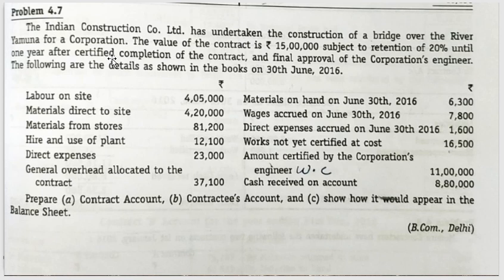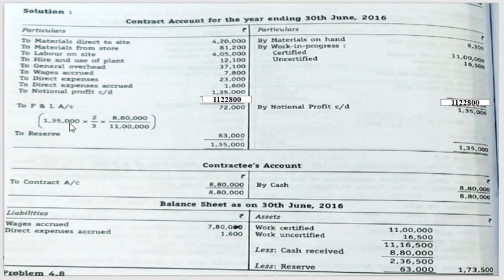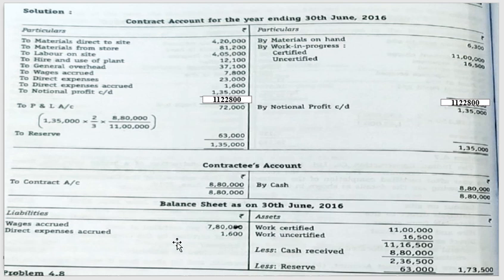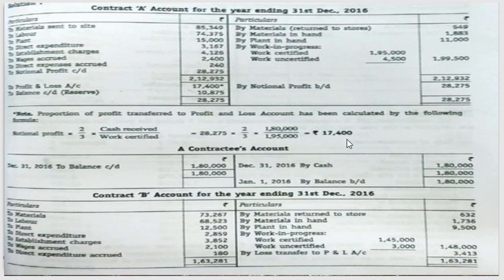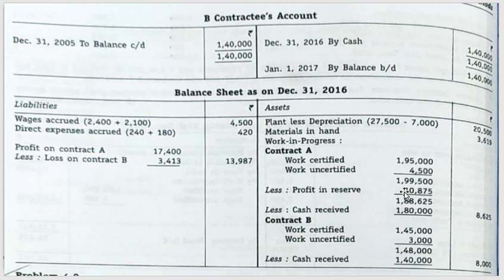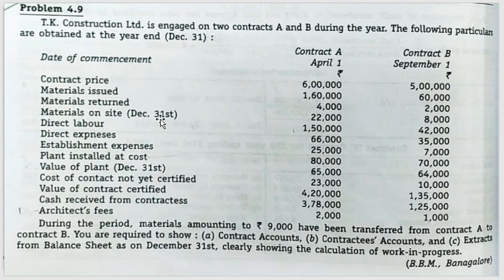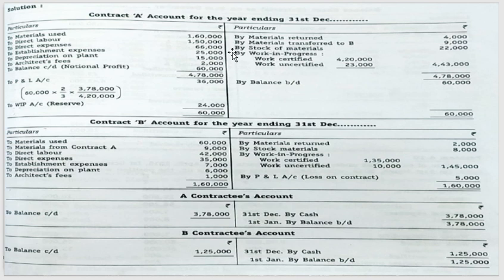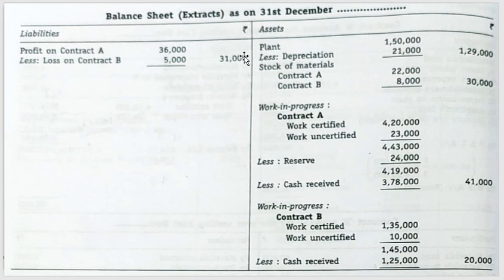contract costing||B.com 5th sem|| problem 4.7,8,9